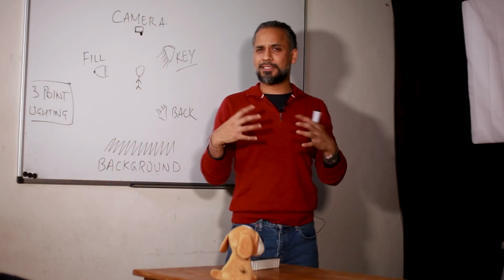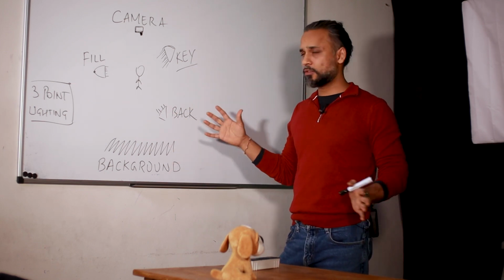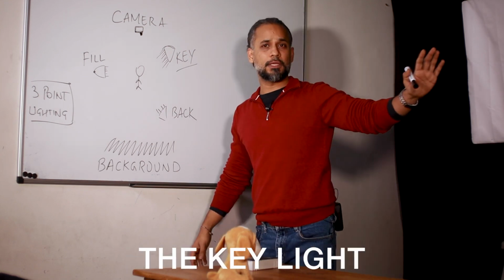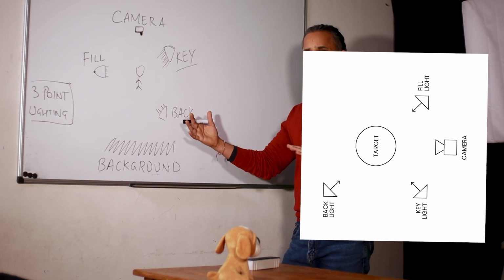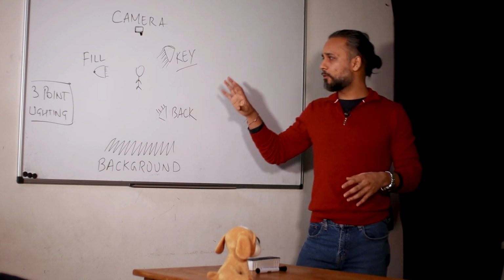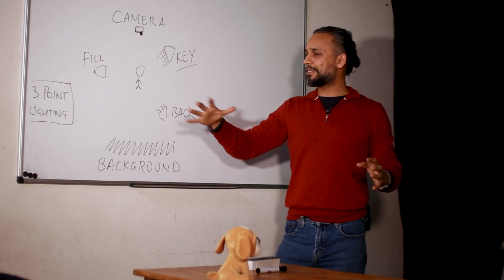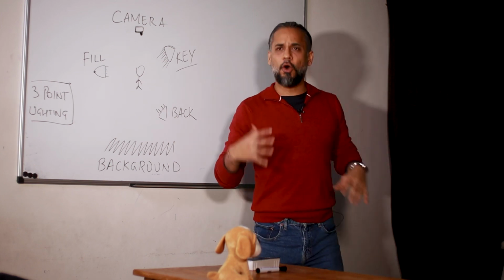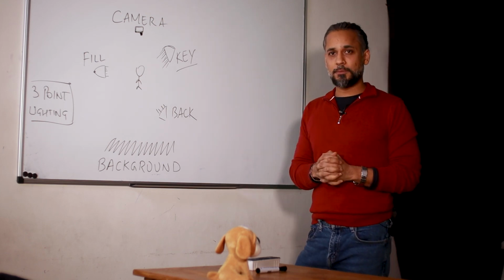The Best 3 Point lighting tutorial ever | Budget less than 100 euros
LIGHTING is one of the most important things for making good videos and taking good pictures. In this video we will learn about the most important concept - the 3 point lighting system or setup - and what to use to get the best return on investment for your videos (see below for the links of what I use). We will see the complete behind the scenes of the set-up that I use for my motivational videos as well as Educational videos.
We will first go through the theory and then take each and every point of the theory and see how it affects the final product. Be ready to take your lighting understanding to the next level in under 12 mins!!

0:00​ Intro music
0:10​ Introduction to 3 point lighting
3:20​ Behind the scenes and Theory explanation
7:53 Practical time
9:54 Final look

My 3 point lighting system (I'm gonna put but you can usually find these products or your local amazon website!)

I would be happy to help. Just starting here.. ;)

You know it helps me in the lonely nights when I am trying to shoot at 3am and gives me motivation to continue my work and up the ante with every video.